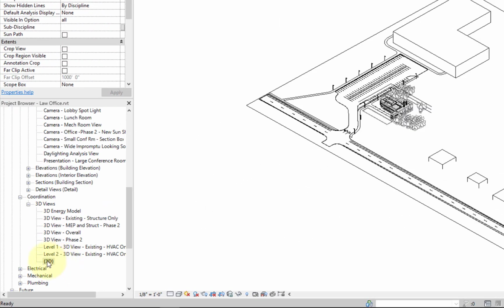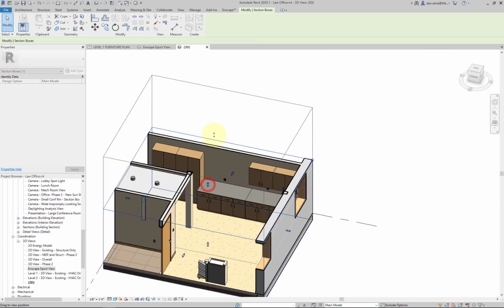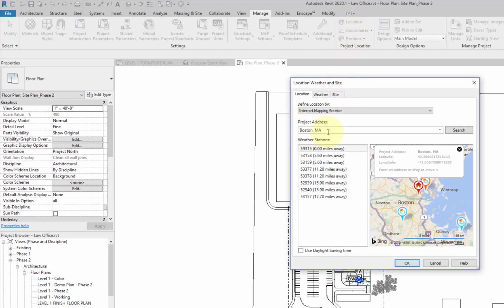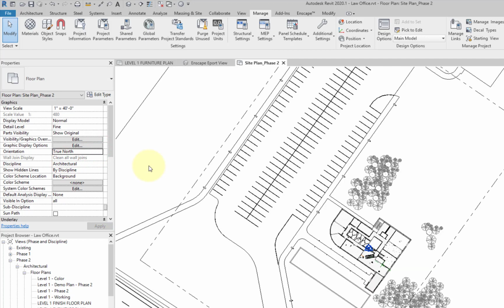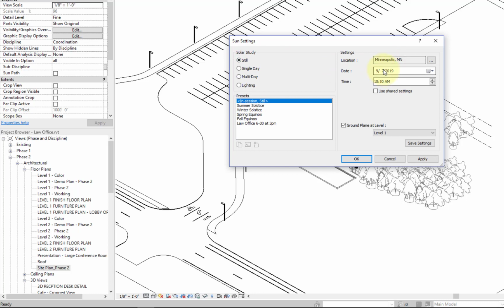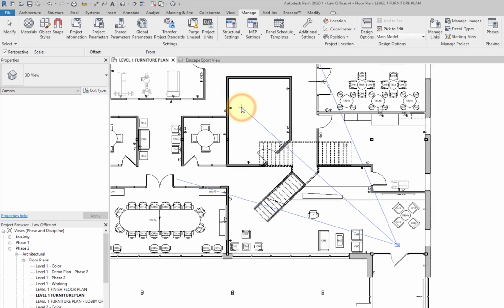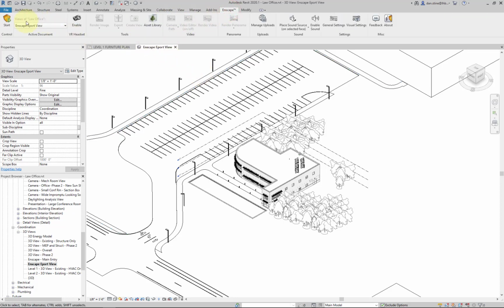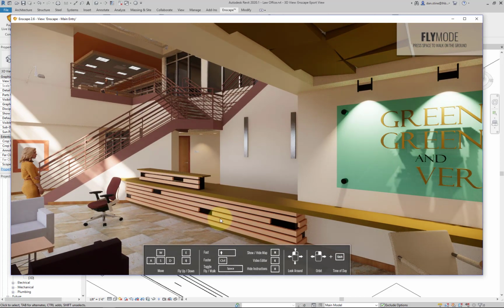02 Revit Model Organization 01